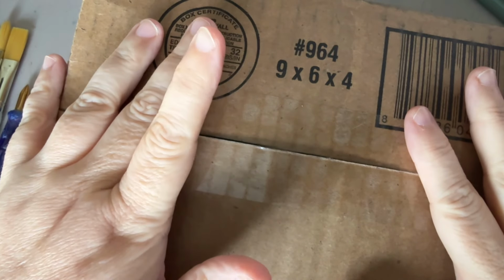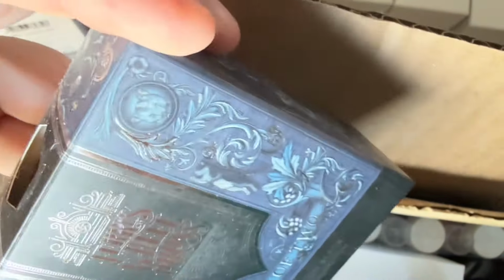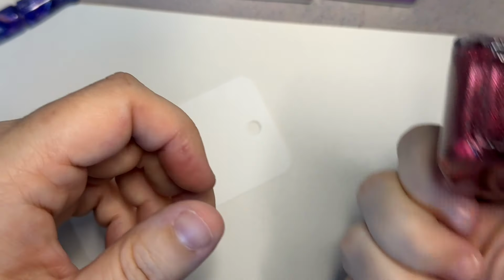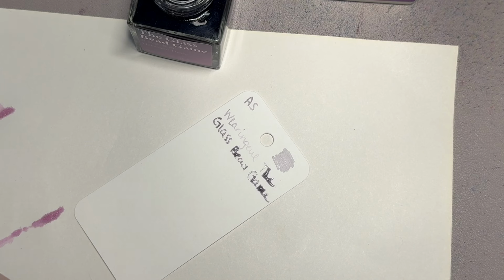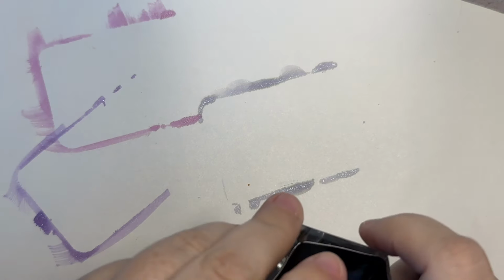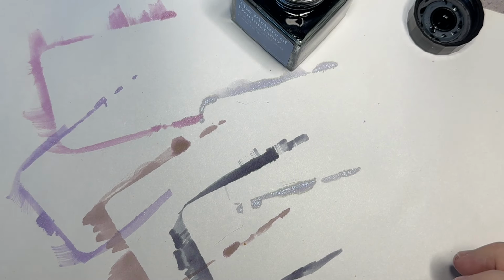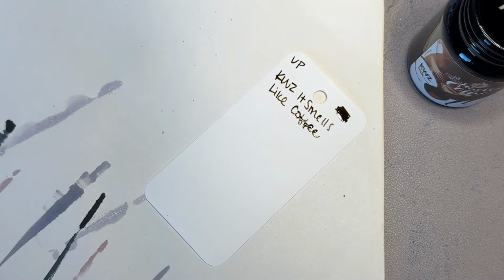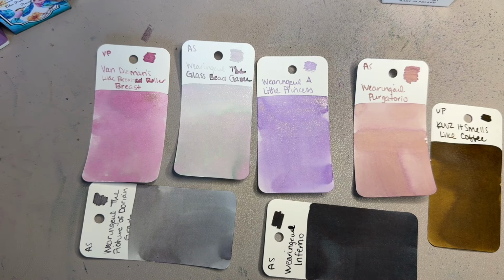NEW INK DAY! 7 Swatches with Inksplat #1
In today’s video, I ramble on way too much and then tackle my growing “new ink” box. We’re swatching 7 inks -1 Van Dieman’s ink and 5 Wearingeul inks, and one KWZ ink!

***SWATCHING BEGINS AT 10:52

10:52 Van Dieman’s Lilac-Breasted Roller Breast
14:58 Wearingeul The Glass Bead Game
19:01 Wearingeul The Little Princess
22:38 Wearingeul Purgatorio
25:30 Wearingeul The Picture of Dorian Gray
28:04 Wearingeul Inferno
31:47 KWZ It Smells like Coffee

33:57 Dried Swatches and rambling

What did you think of these inks? Have you tried any? Are you looking forward to trying any? I’d love to hear from you in the comments.

Some of the inks were purchase at Vanness Pens.